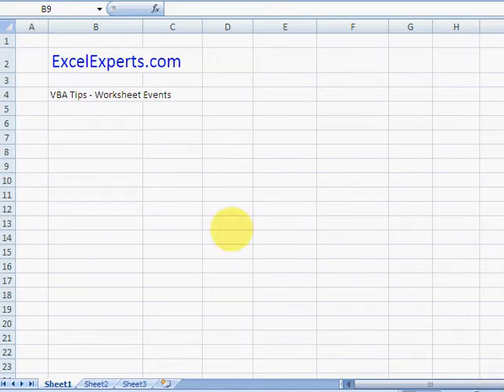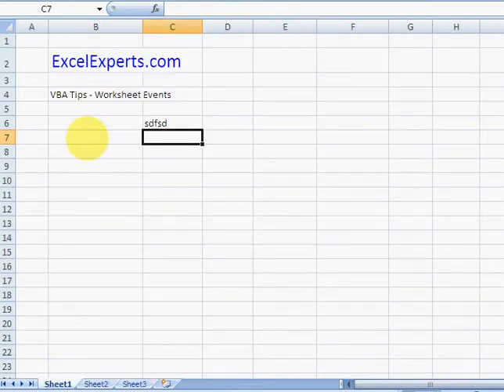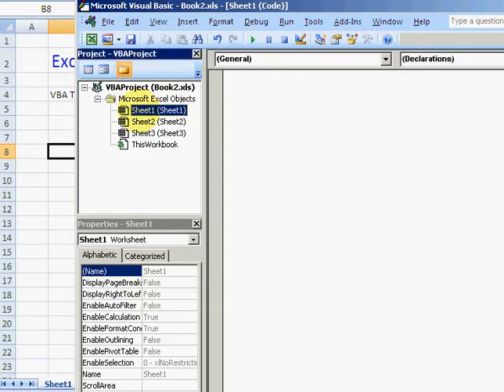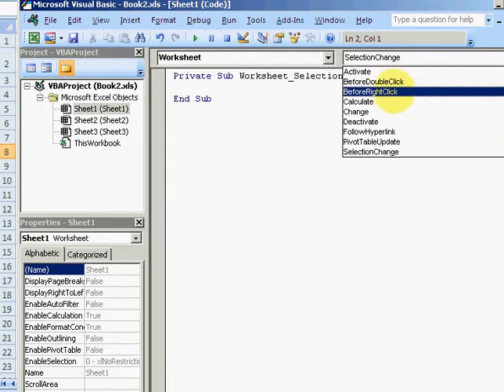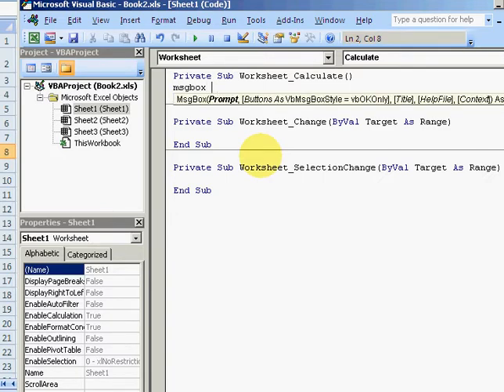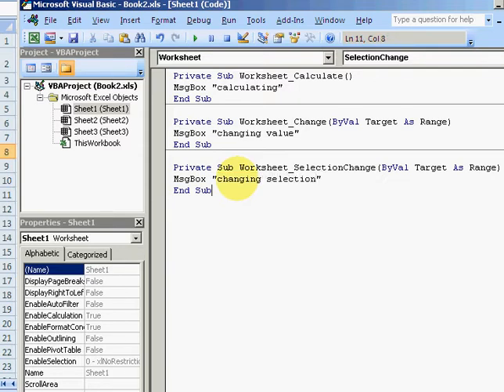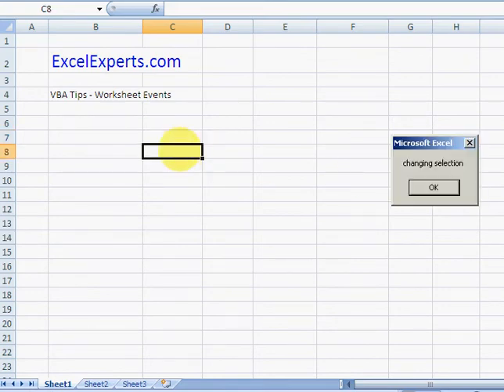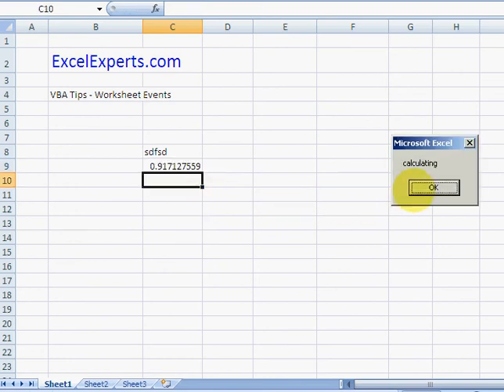ExcelExperts.com - VBA Tips - Worksheet Events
ExcelExperts.com brings you training video on: VBA Tips - Worksheet Events